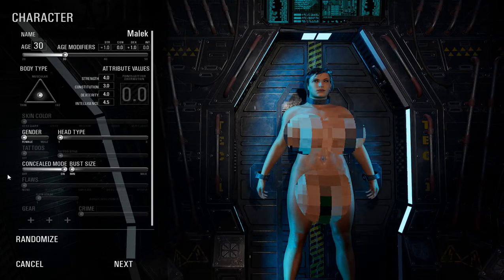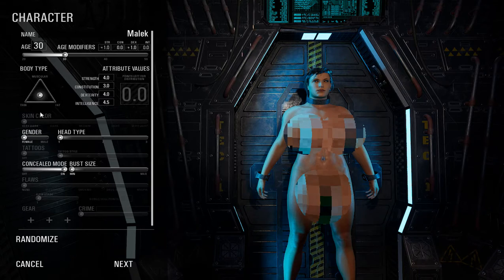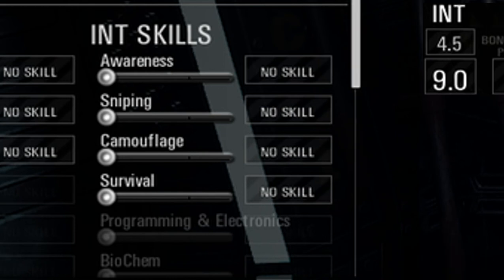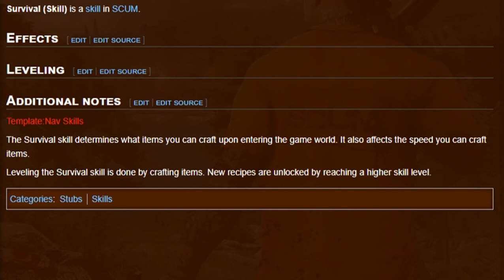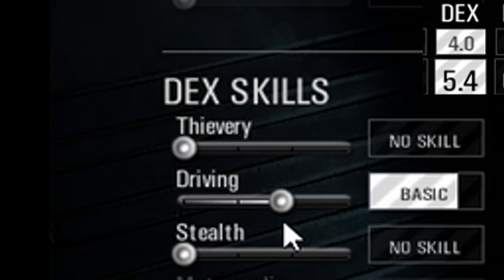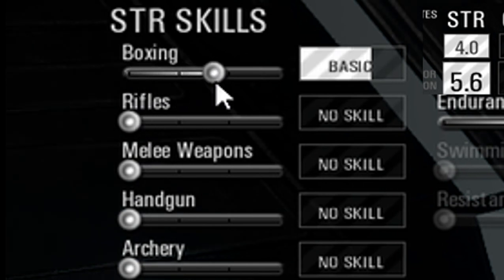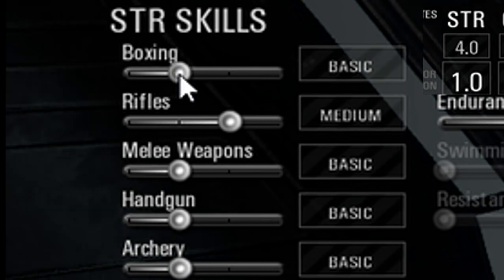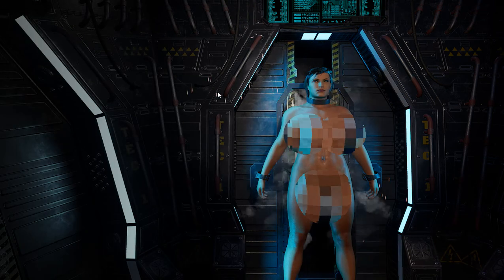SCUM GUIDE #1 Creating A Character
**UwU**
Like the video ? Leave a like !
Leave your opinion down below !

**BACKGROUND**
BIOS : My name is Malek and I am 19 years old. My channel is based on gaming content and other random stuff !